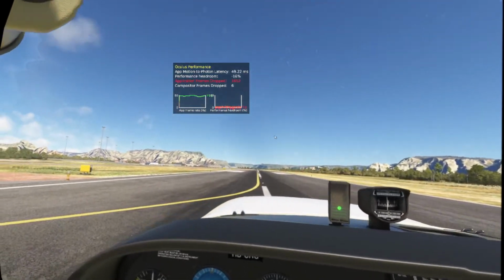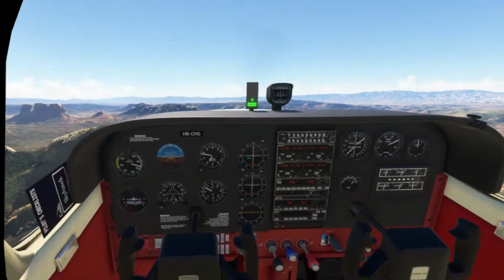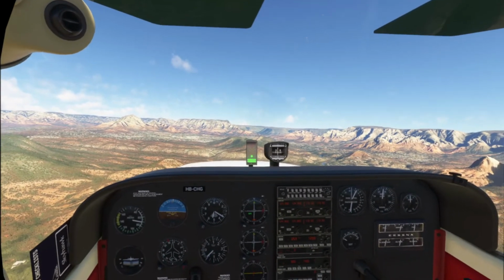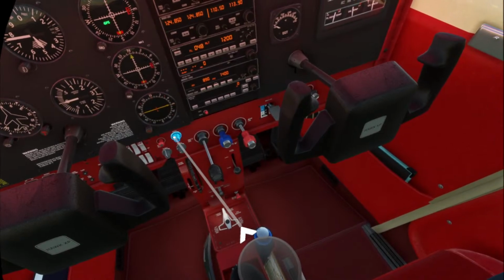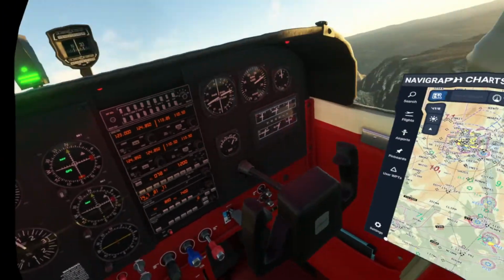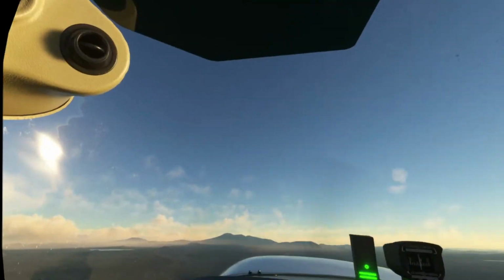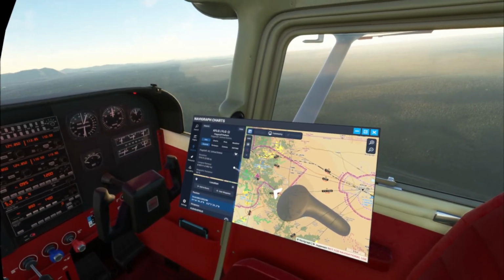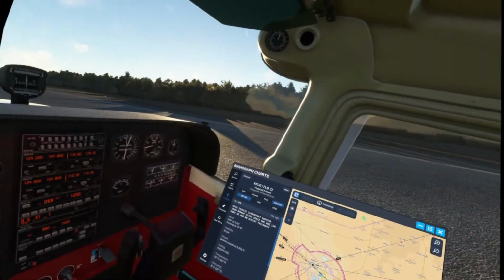NEW RIG! GA VR Test Flight @ Sedona